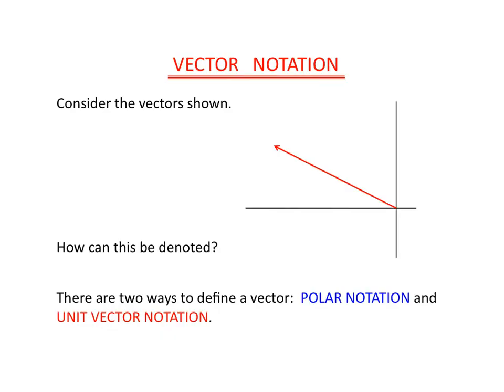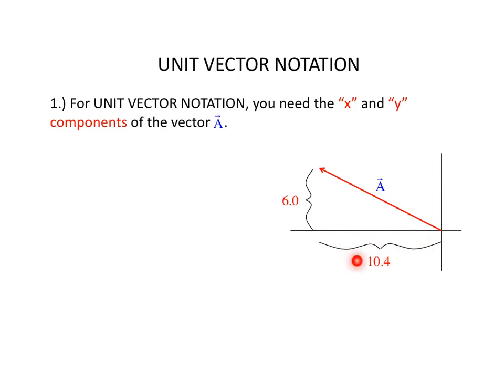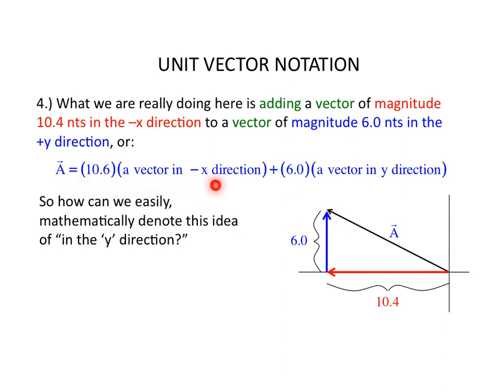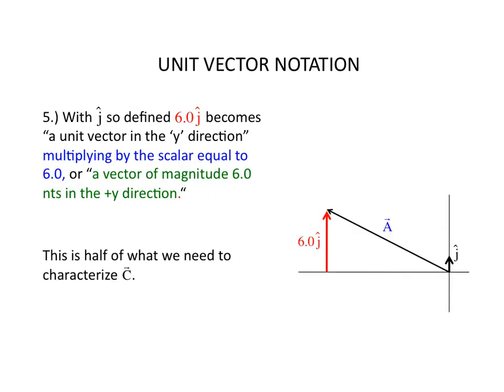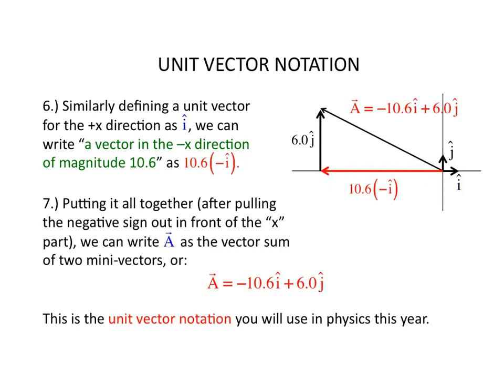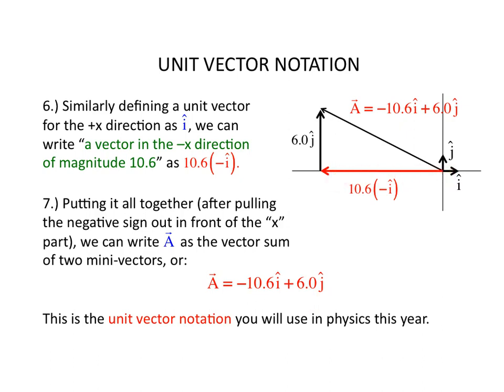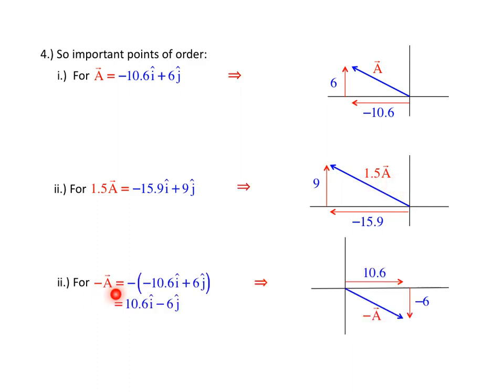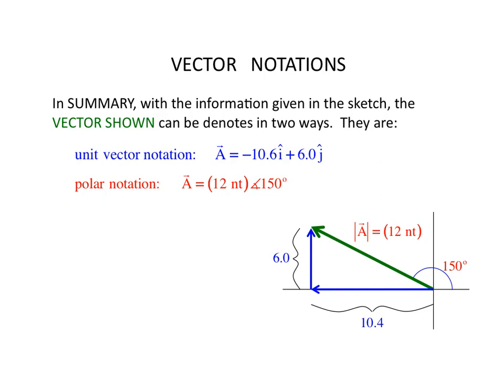zPoly: 5b (unit vector notation presented)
This is a presentation of the rationale behind the unit vector notation.